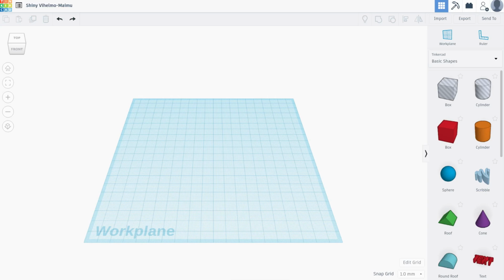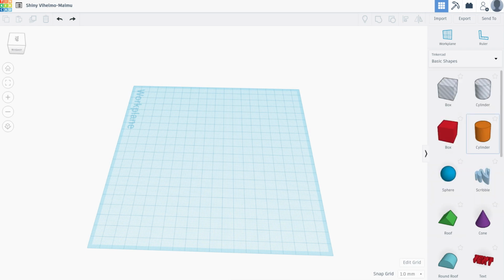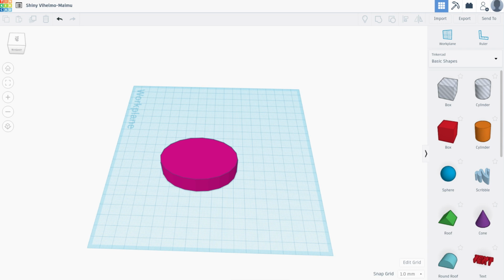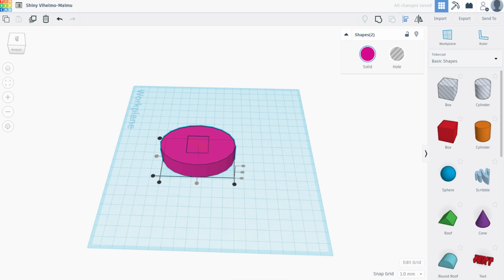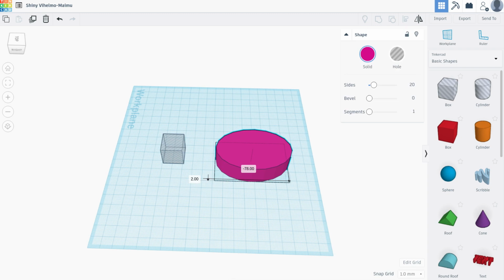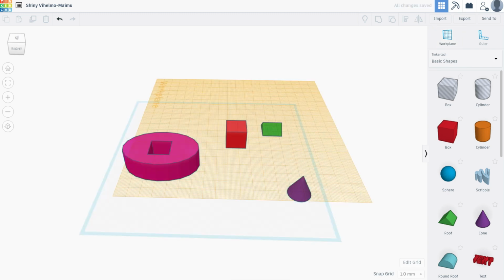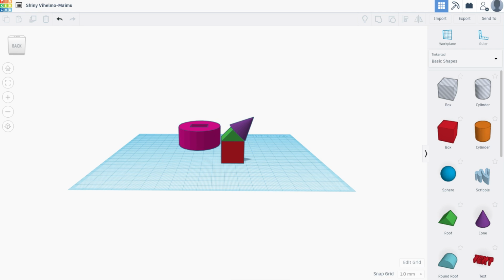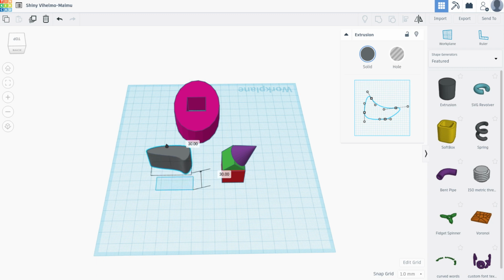VL Tinkercad Tutorial